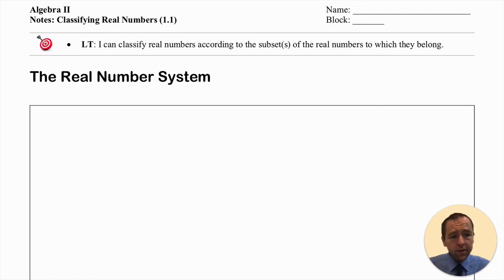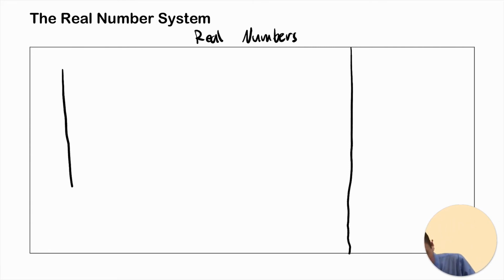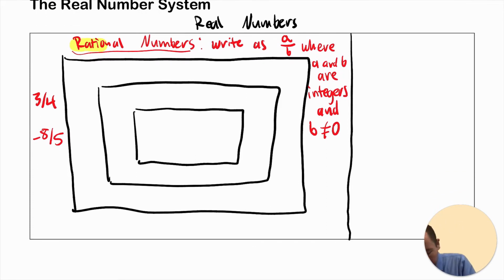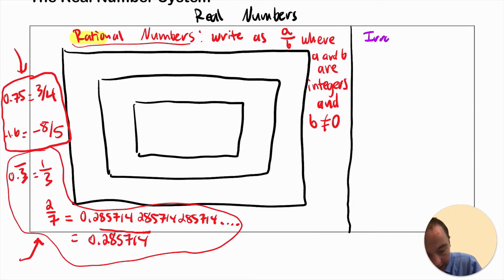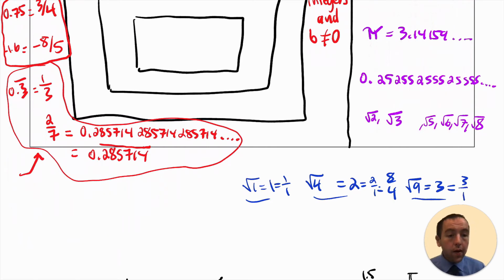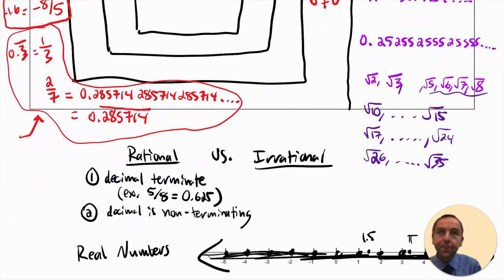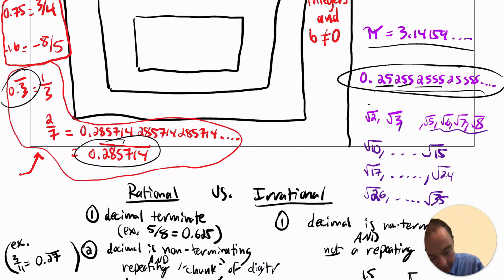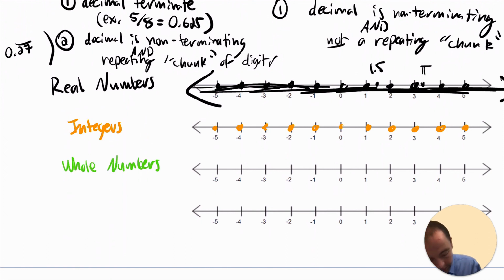Classifying Real Numbers (1.1 Part 1/2) - The Real Number System